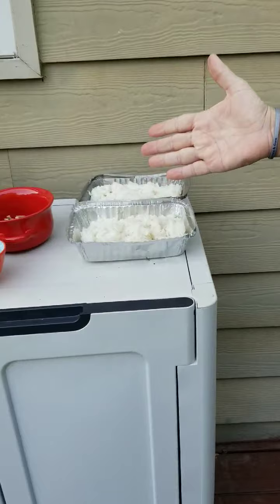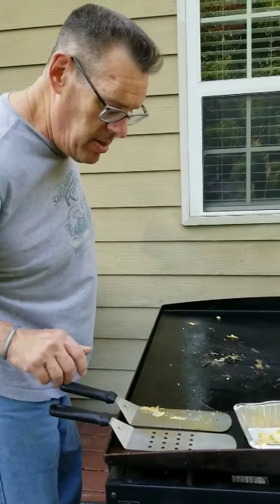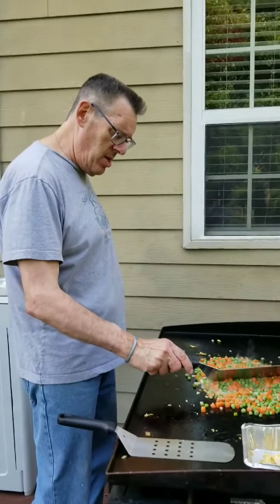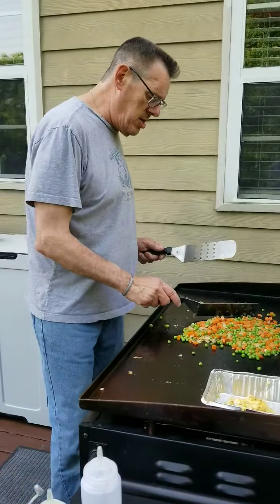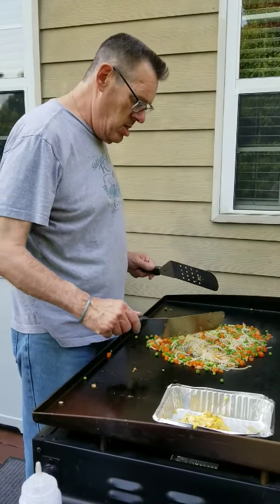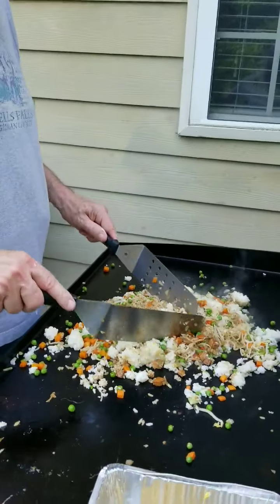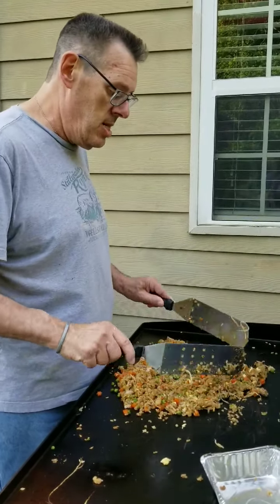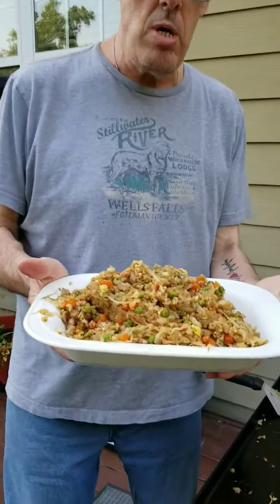diners, drive-ins and Dave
pork fried rice